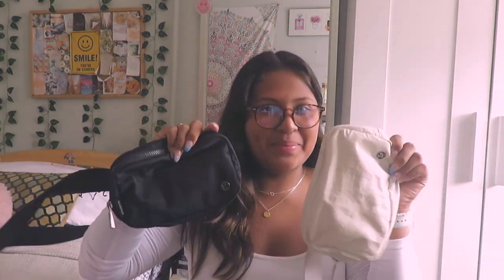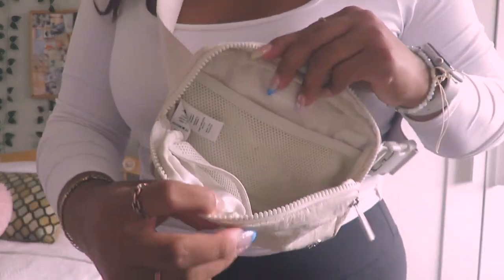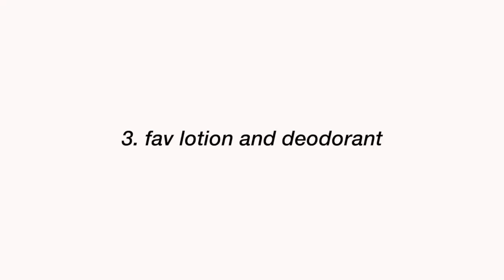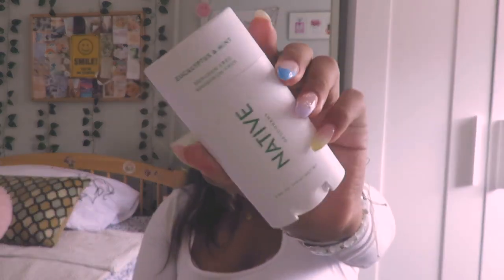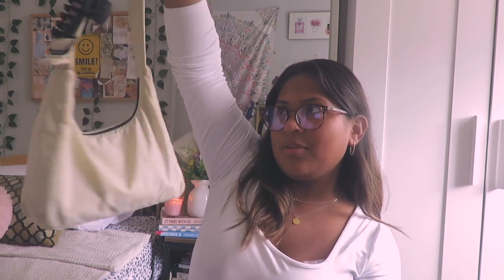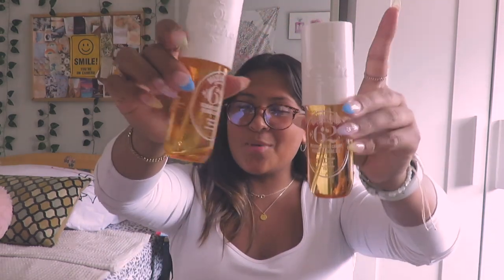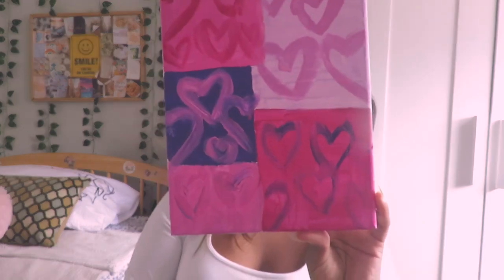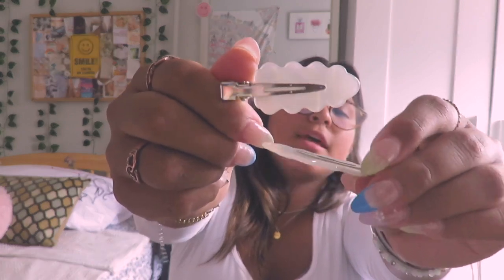MY 2023 SUMMER FAVORITES 🌱🫶🏼🤍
HEYYY YOUUU :)

↓ click SHOW MORE ↓

IN TODAY'S i show you guys my 2023 summer favorites

✮ name:
↳kelly arriaza
✮ birthday:
↳december 5th 2003
✮ age:
↳9teen
✮ grade:
↳ freshman in college :))
✮ what i use to edit:
↳ fcpx
✮ how i film my videos:

↳ KELLYAR35

☺︎ G L O S S I E R - D I S C O U N T ☺︎
✮ note: click link & will automatically show up in cart once you've added what you want it will show up as "Glossier BFF offer has been applied" & will give you a 10% off , enjoy :)

☺︎ A N A - L U I S A // D I S C O U N T ☺︎
↳ KELLYARRIAZA20

☺︎ U B E R - E A T S / D I S C O U N T ☺︎

☺︎ A M A Z O N - F A V S ☺︎
✮ back2school favs:
✮ books to read:
✮ tik tok finds:
✮ YouTube necessities:

✮ AHHH tysm ilyy :)